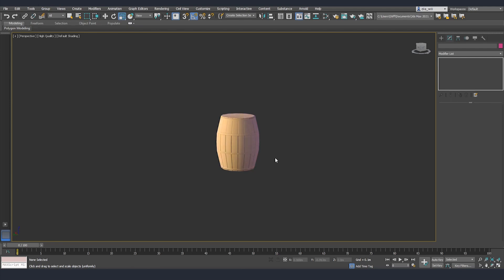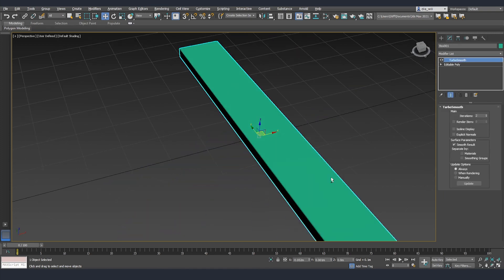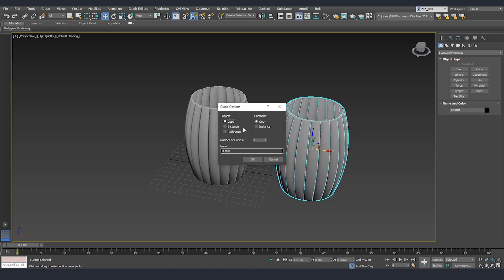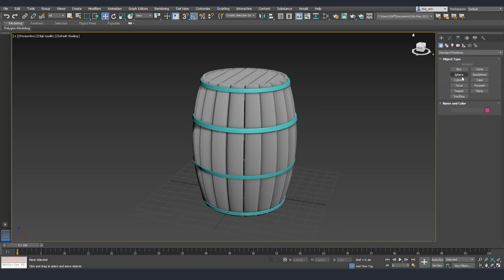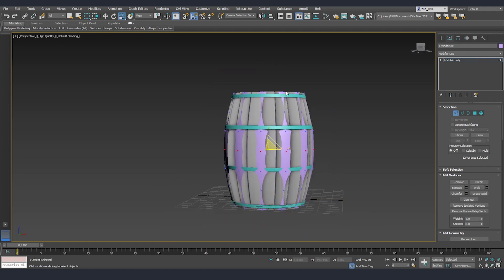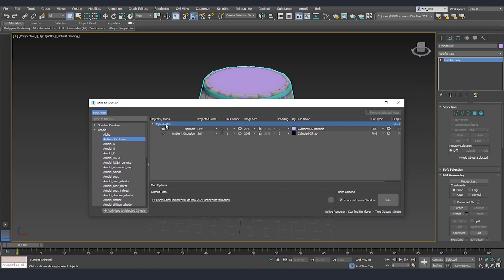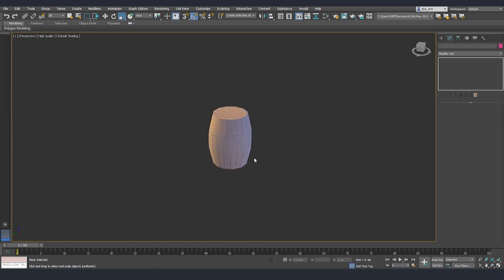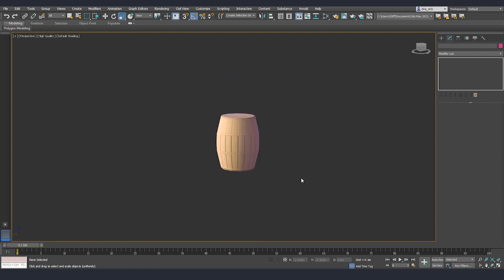3Ds Max 2021 Bake to Texture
In this tutorial I'll show you how to use the new bake to texure menu. 3Ds Max 2021 Bake to Texture is a feature that was added by Autodesk in the latest update 3Ds Max 2021.2.

8:50 - Go to Bake to Texture part.